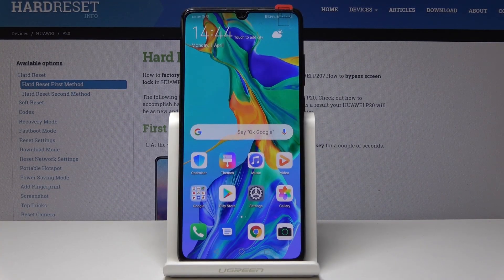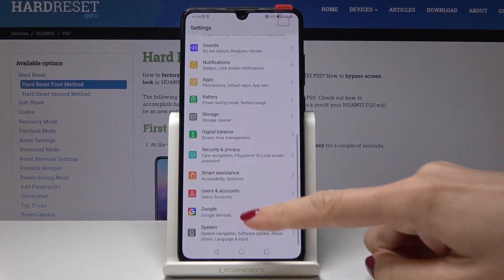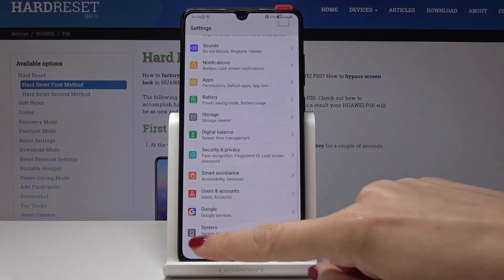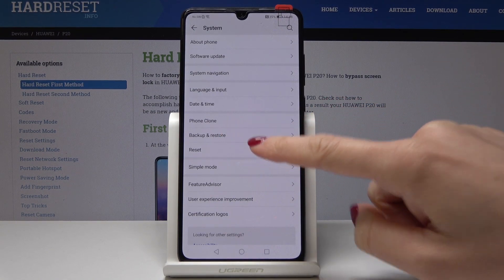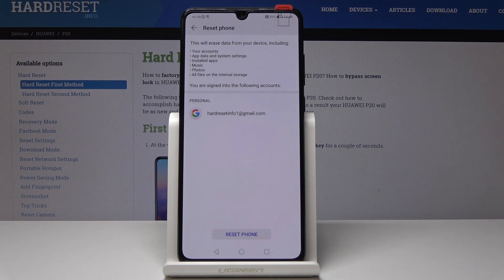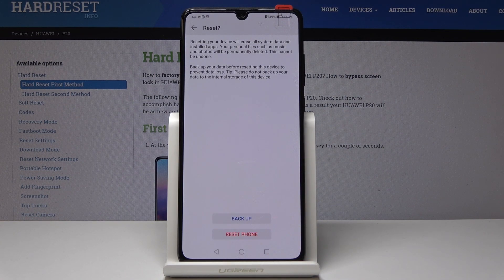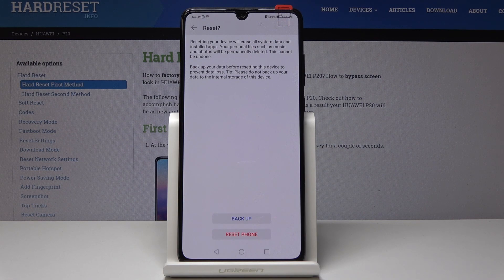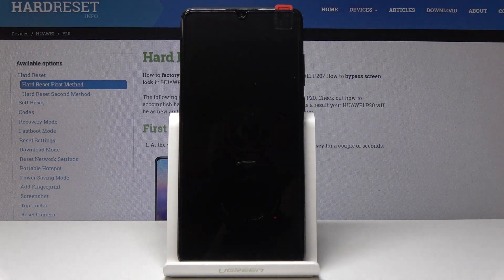How to Perform Hard Reset on Huawei P20 / P30 – Factory Reset Tutorial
Take a look and learn how to perform a hard reset on your Huawei P20 / P30. It is recommended if you are about to sell or give your phone a friend and you do not want to have any information there. An easy way to wipe all the personal data from your device.

How to wipe data in Huawei P20 / P30? How to perform a hard reset on Huawei P20 / P30? How to hard reset Huawei P20 / P30? How to erase contents from Huawei P20 / P30?